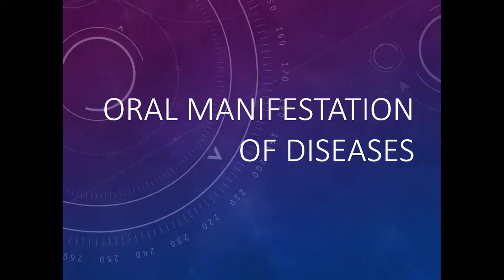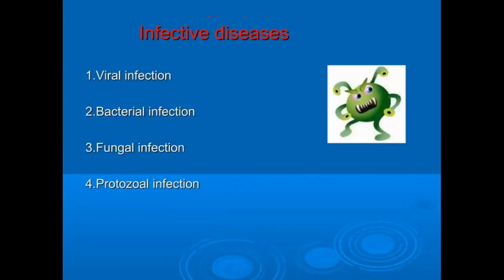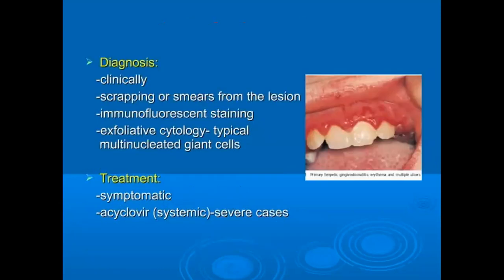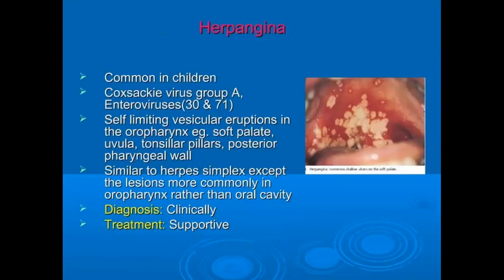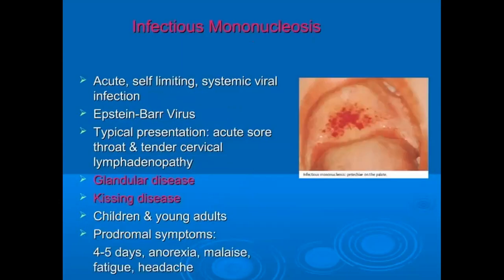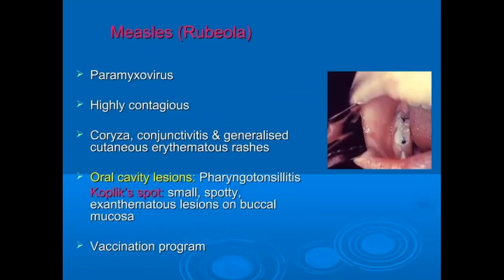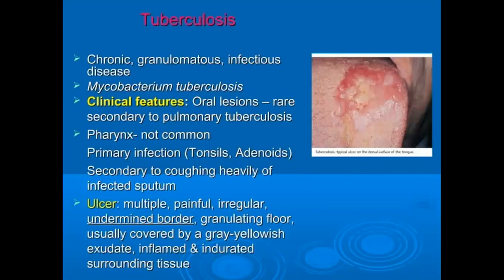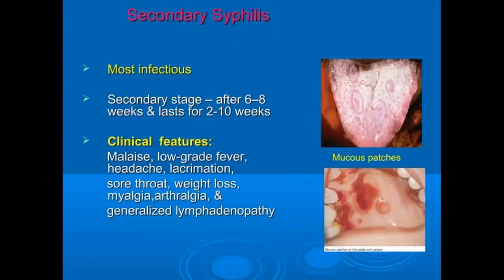Oral manifestation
🌐 SAMARQAND DAVLAT TIBBIYOT UNIVERSITETINING RASMIY IJTIMOIY TARMOQLARINI KUZATIB BORING!

❇️ SAMARQAND DAVLAT TIBBIYOT UNIVERSITETINING "RASMIY MOBILE ILOVASI"